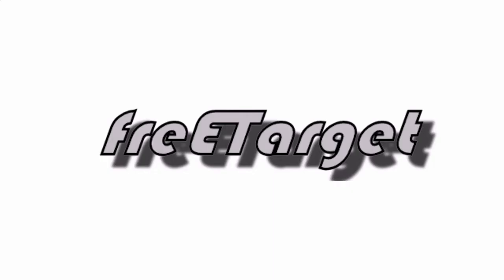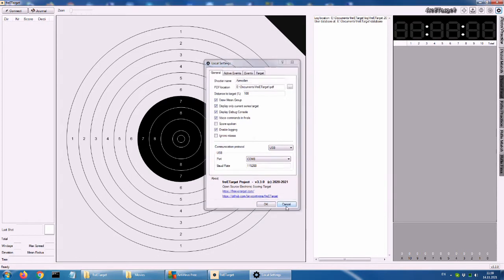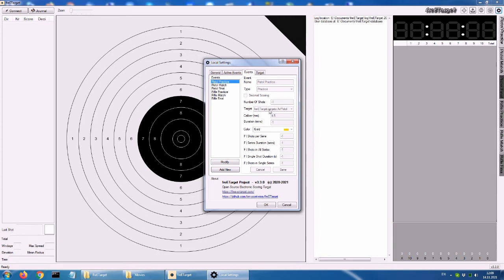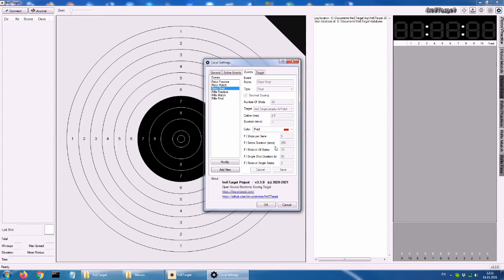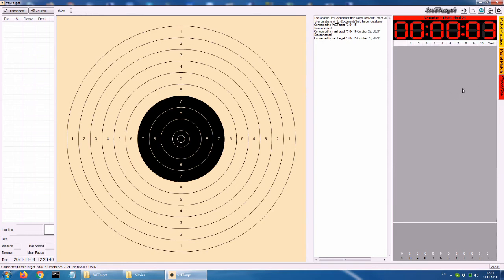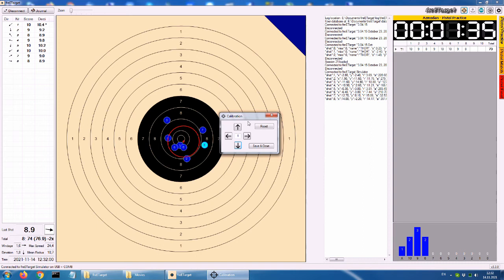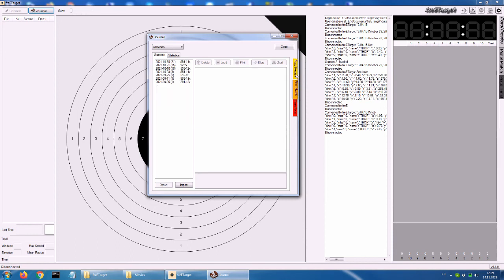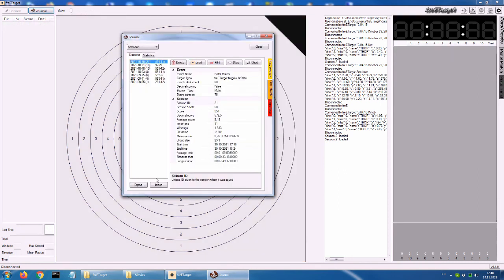freETarget PC Client Software [EN]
User guide for the freETarget PC client software. Presentation on usability and all features.

00:00 - Intro
00:25 - System Requirements
01:05 - Installation
03:08 - Local Settings:General
07:42 - Local Settings:Events
11:24 - Local Settings:Active Events
12:22 - Local Settings:Target
13:13 - Upload firmware
13:46 - Conncting to the target
14:45 - Main Window elements
16:51 - Calibration
17:17 - Arduino window
17:42 - Target Settings:Hardware
19:00 - Target Settings:Sensors
19:43 - Journal
21:10 - Journal session buttons
23:31 - Journal Statistics
24:03 - Journal session import/export
25:56 - Outro